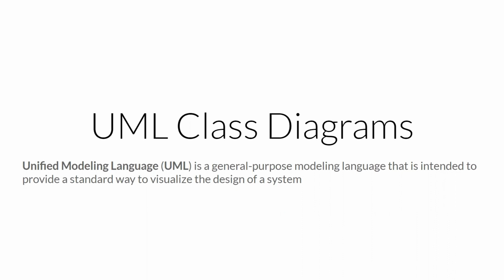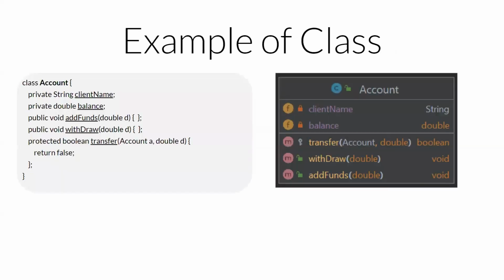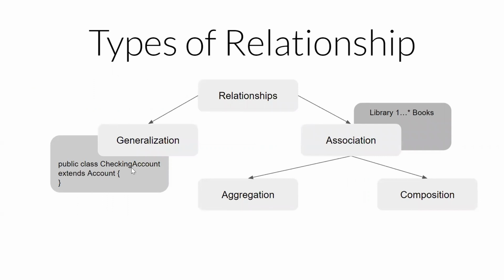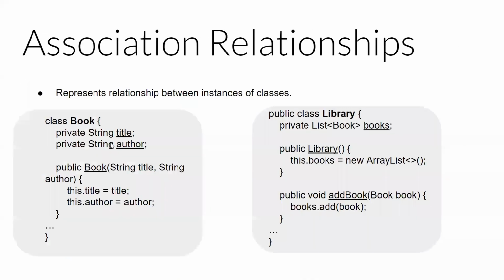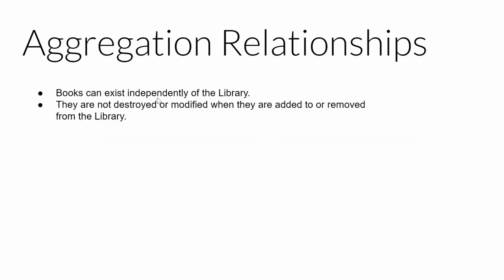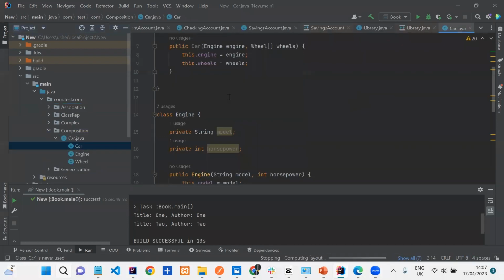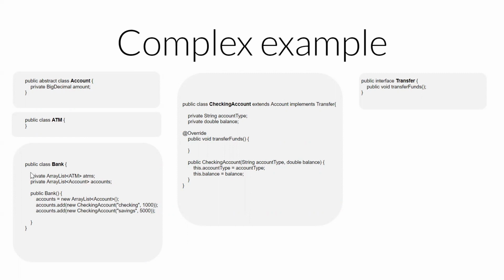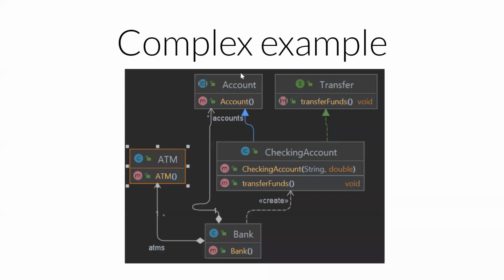UML Class Diagrams